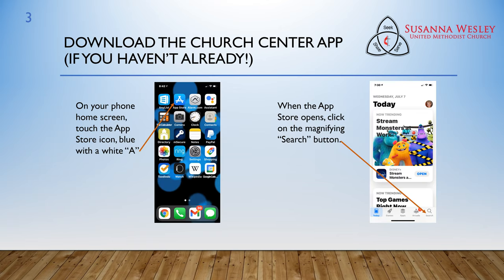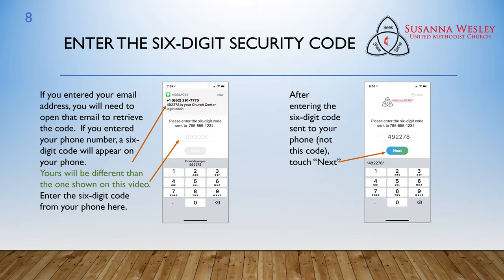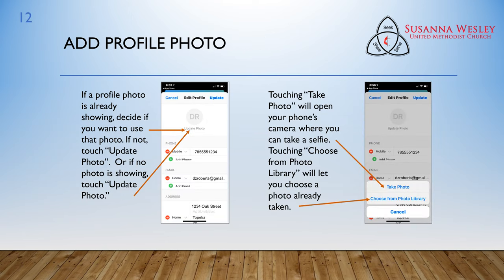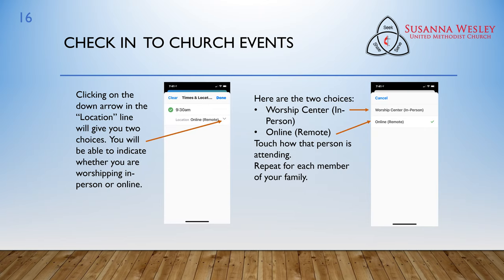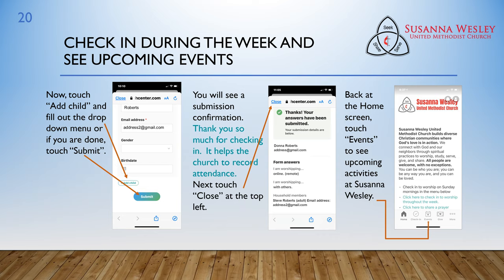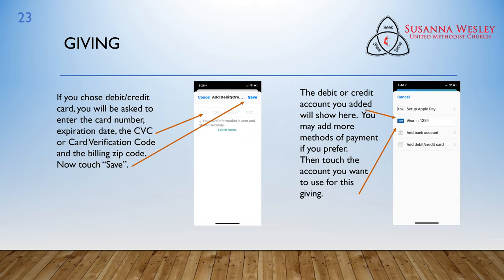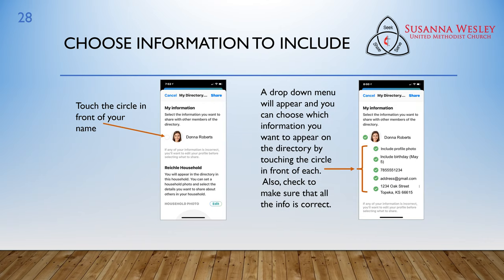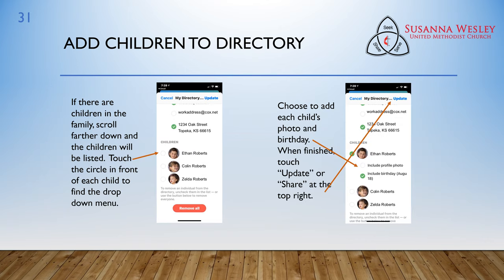2021 Church Center App and Directory How To Video for Susanna Wesley UMC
Get set up to use the Church Center app to connect with Susanna Wesley United Methodist Church. You can use the app to check-In to worship, register for events, give, check the calendar, and access the church photo directory.